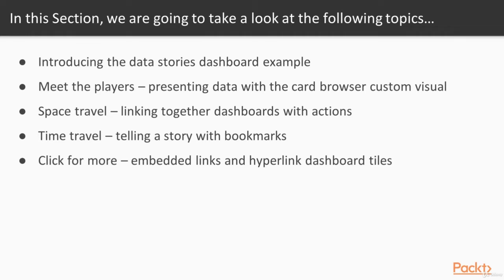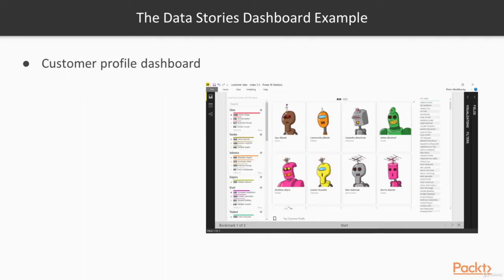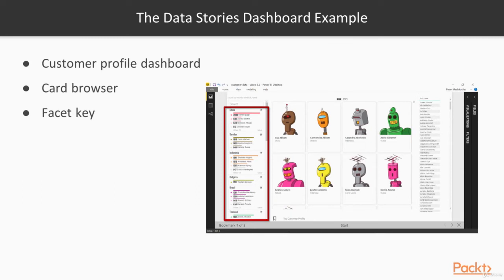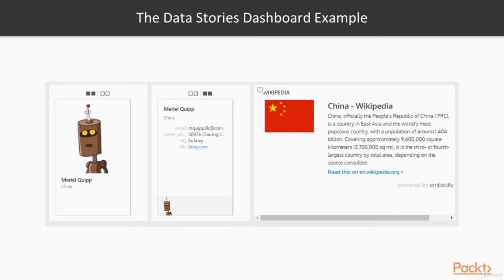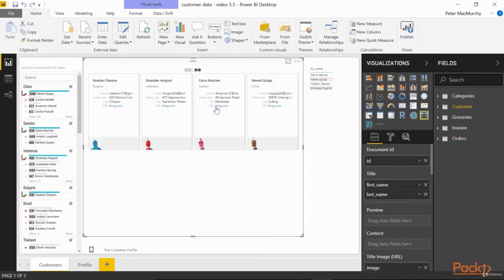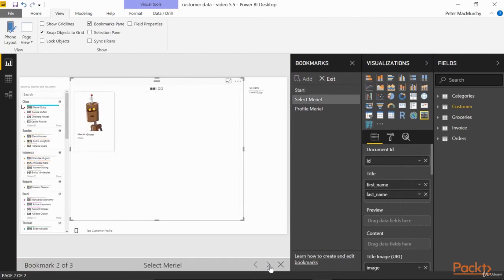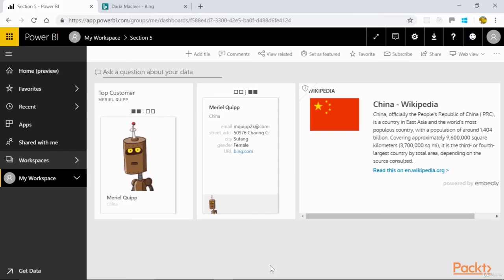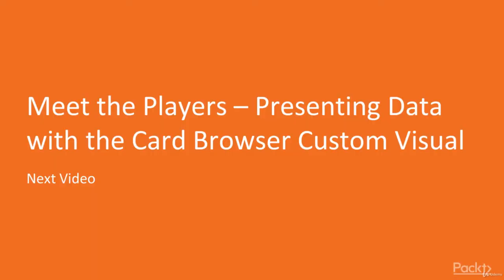054 Introducing the Data Stories Dashboard Example FreeCourseWeb com